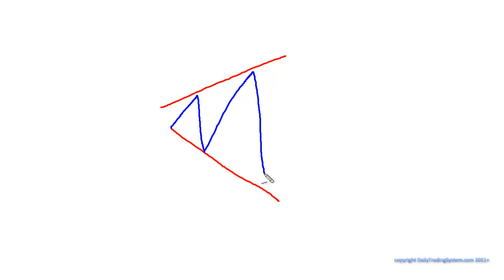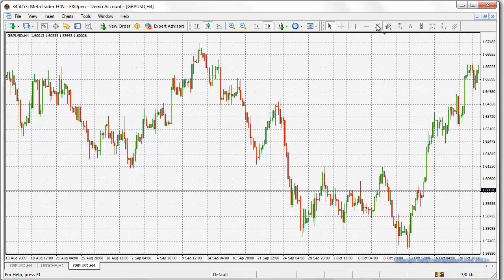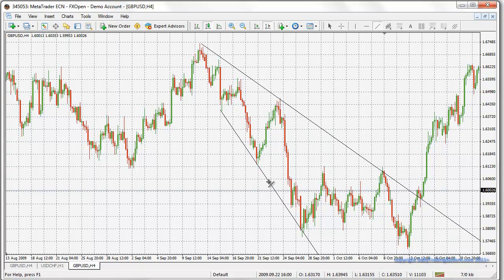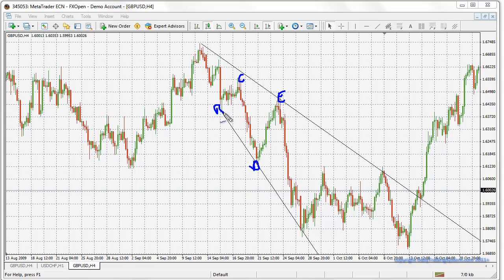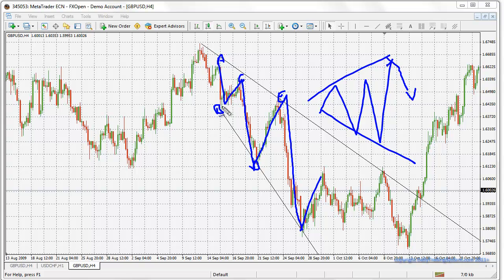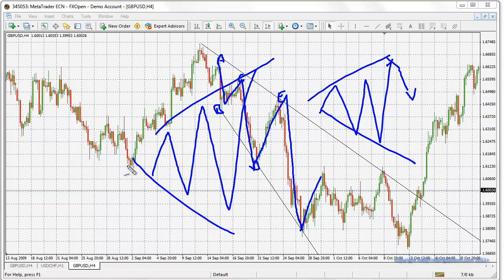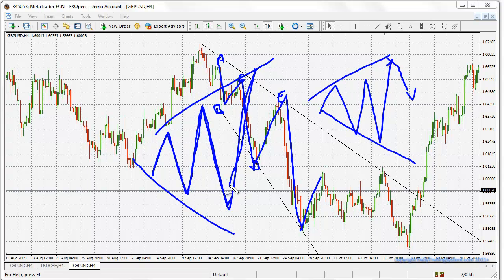[Elite Day Trading Academy] Expansion swings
How to use Expansion swings